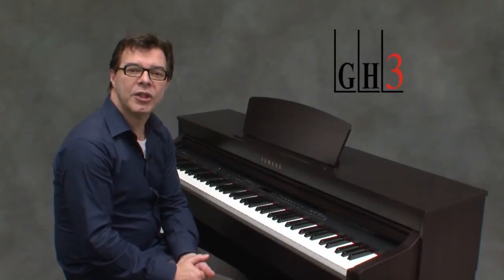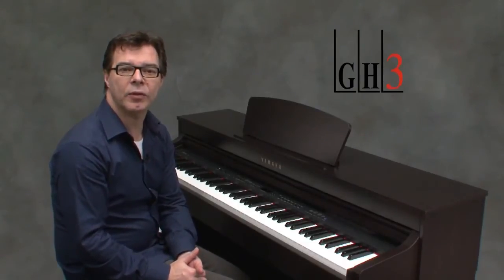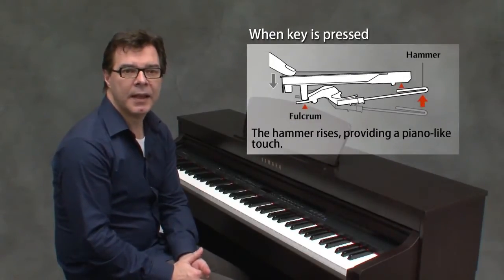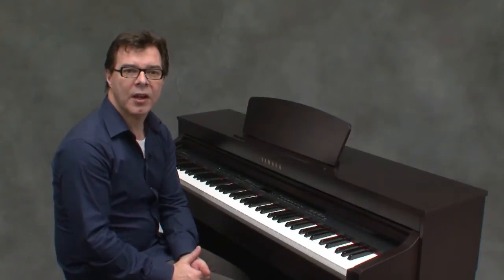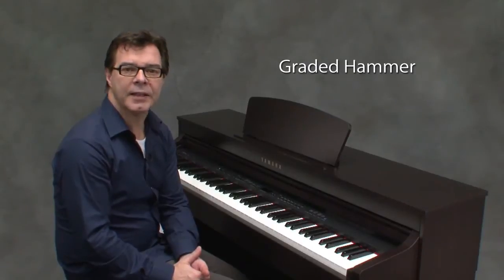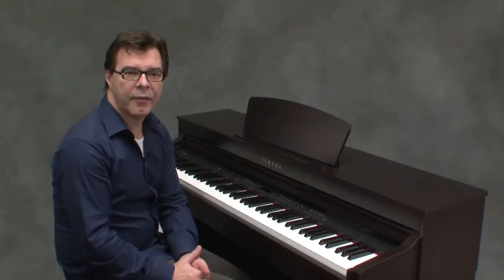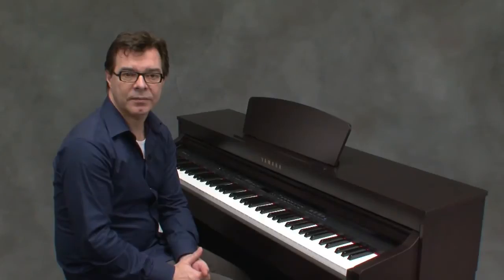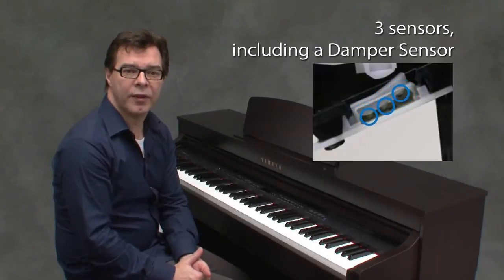Yamaha GH3 Keybed Technology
Yamaha GH3 Keybed Technology found in the Yamaha Clavinova range of digital pianos.